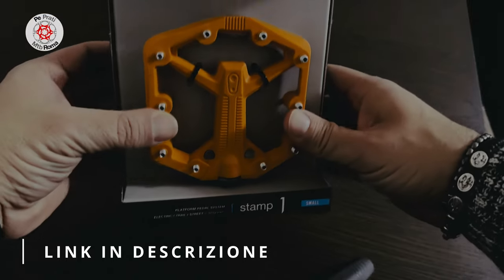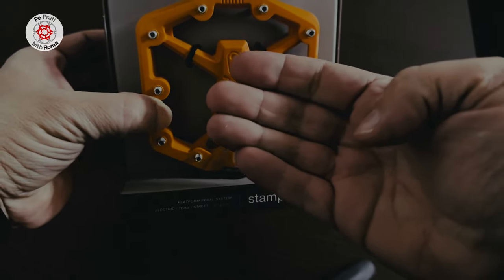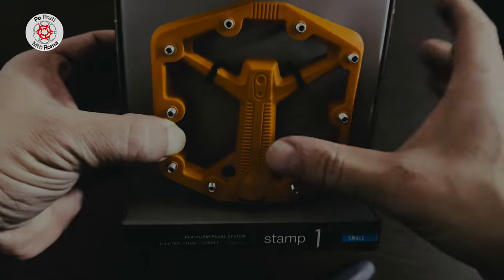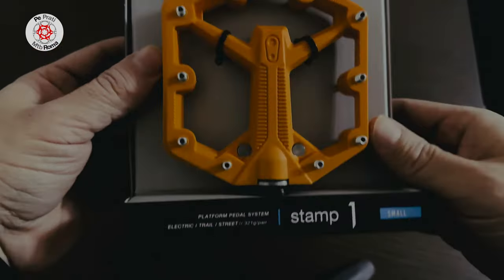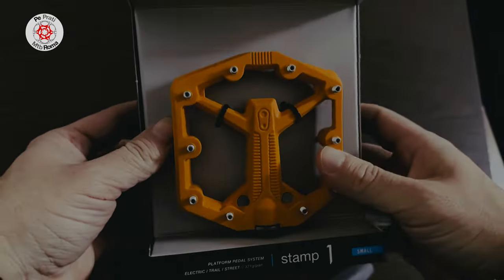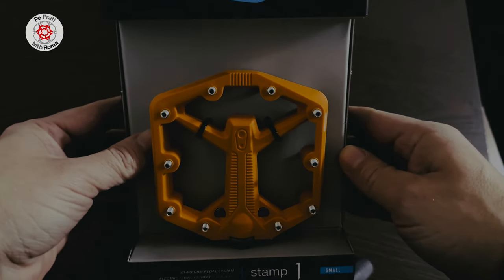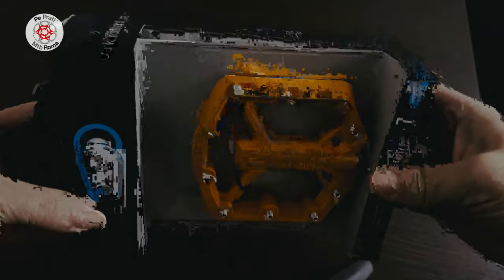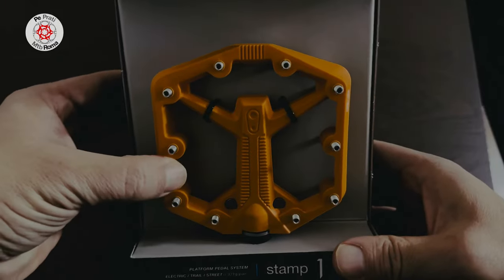UNBOXING NEW Crankbrothers Stamp 1 2 Gen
UNBOXING NEW Pedals Crankbrothers STAMP 1 2°Gen By  @SbgMountainBike

Smash That “LIKE” Button if you enjoyed this Video